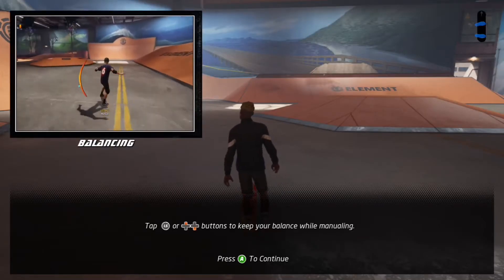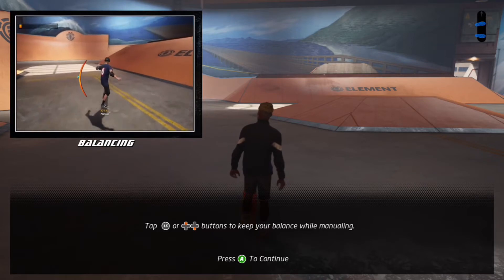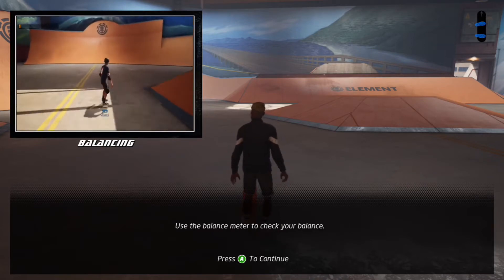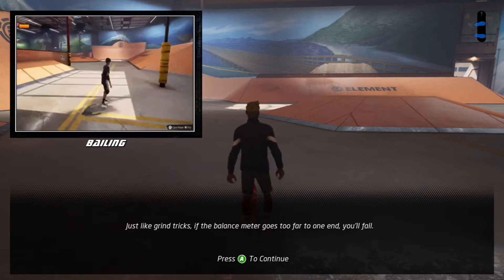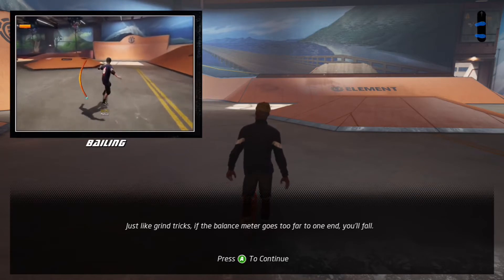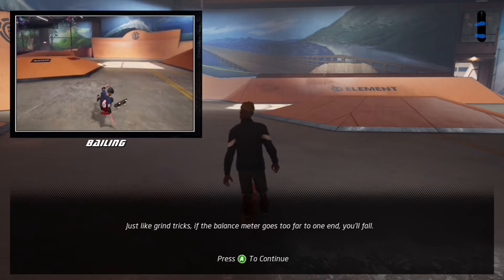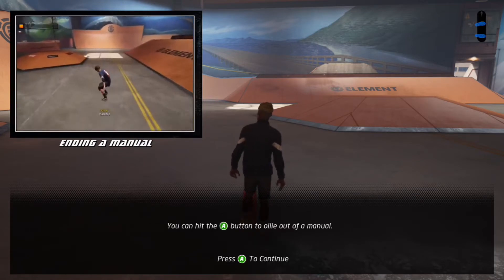How to Manual? Tony Hawk's Pro Skater 1 and 2 Tutorial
How to Manual? Tony Hawk's Pro Skater 1 and 2 Tutorial. In-game Tony Hawk Tutorial step by step how to manual trick, easy manual help guide. Manuals THPS 1 and 2 help. How to do a manual trick in Tony Hawk's Pro Skater 1 and 2. Manual and Handstand manual trick THPS 1+2.